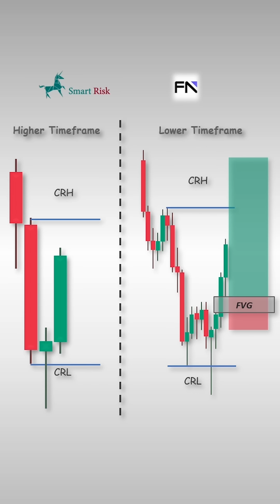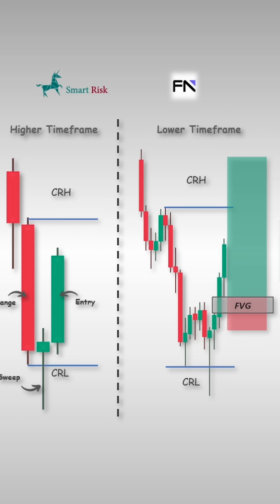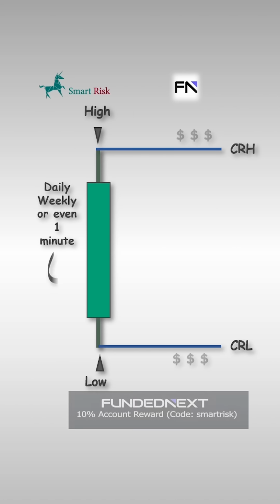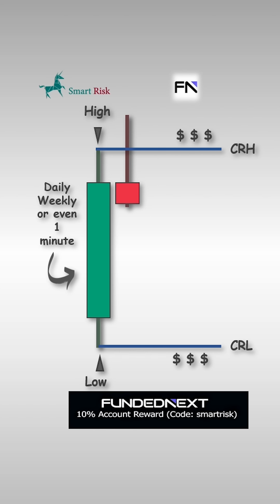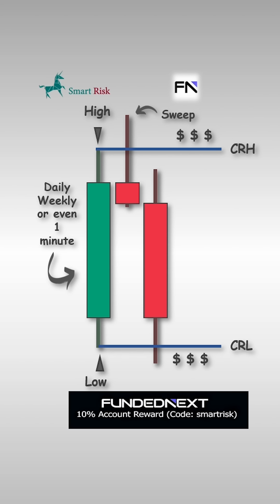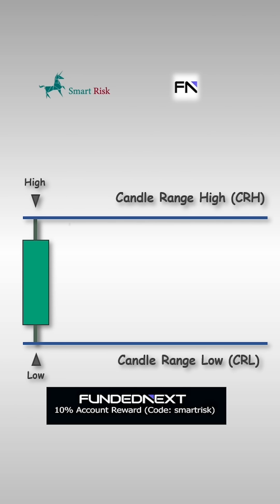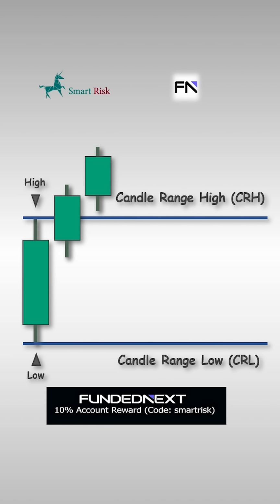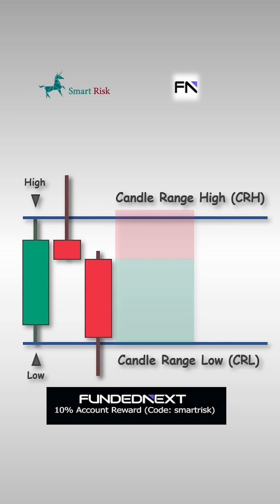The ICT Candle Range Theory (CRT)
👉Also, a 10% Account Reward with our code:
Reward Code: SMARTRISK